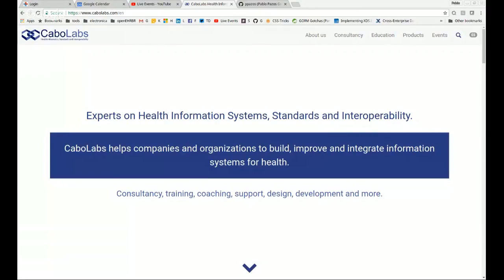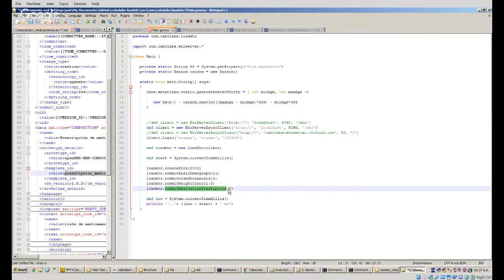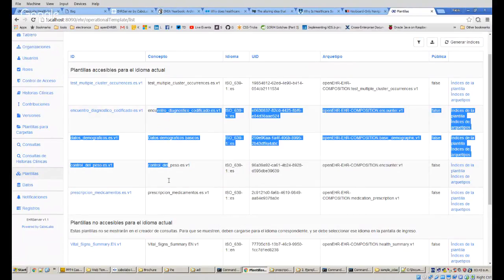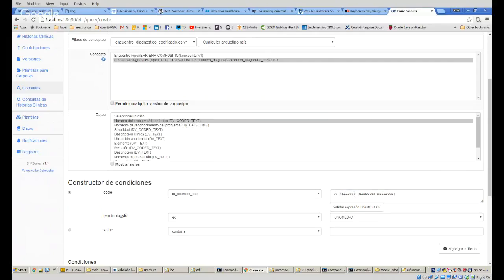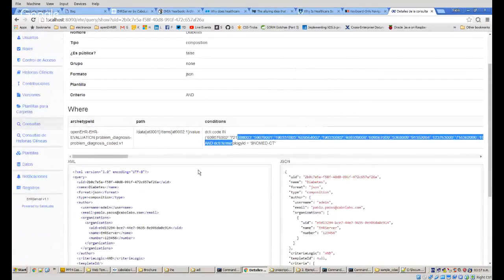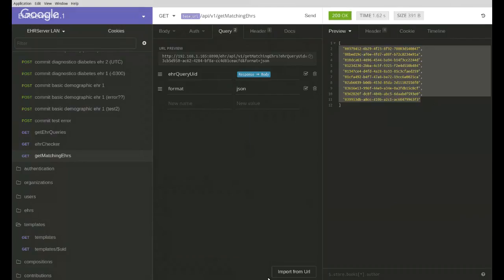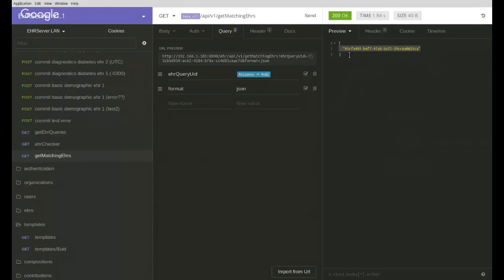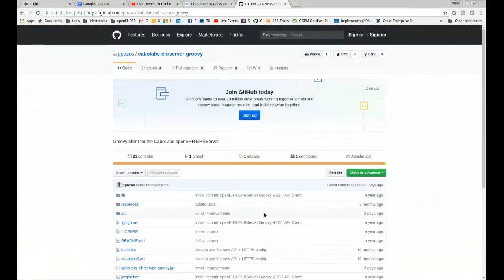EHRServer v1.1 - loading clinical documents with loadEHR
Demo on loading EHRs with clinical documents using the loadEHR tool created by CaboLabs, a great tool for heavy load testing.
And  will show the new querying features included in EHRServer v1.1